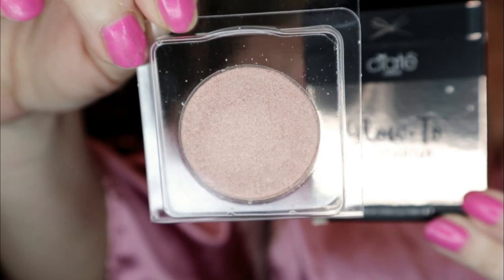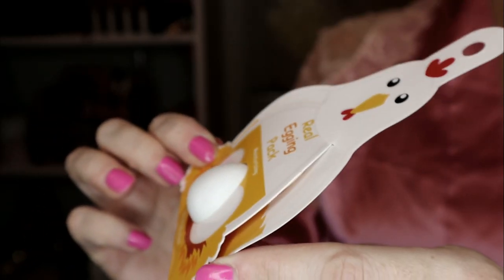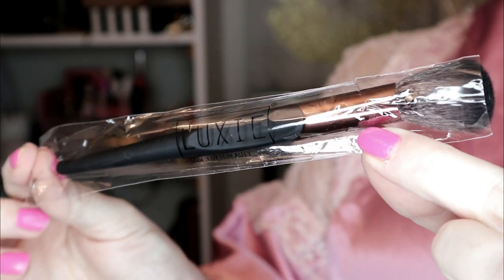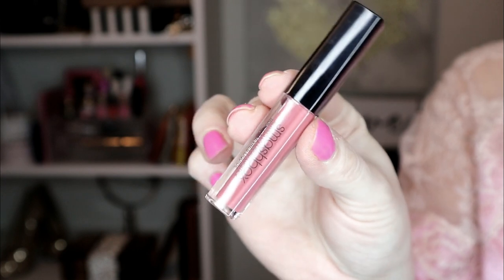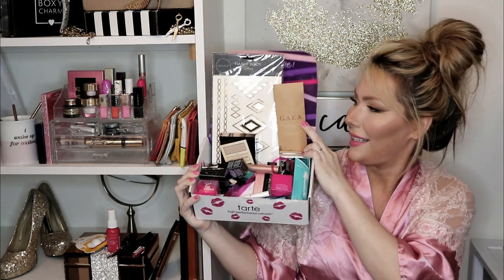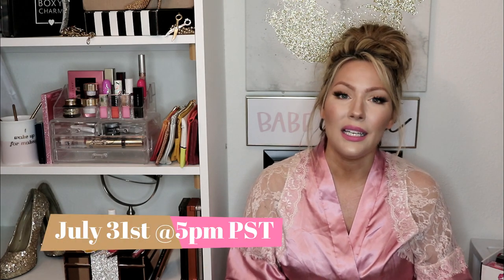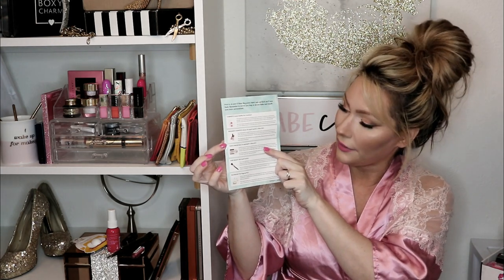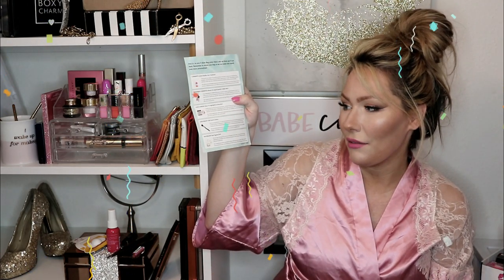IPSY JULY 2019 GLAM BAG + GIVEAWAY | HUGE 1K GIVEAWAY! *CLOSED*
Want to see what I got in my Ipsy July 2019 Glam Bag? Then watch this video and don't forget to enter in to my Giveaway!

1. You must be 18years old or older to enter.

 I will check to see if
ALL criteria was met.
 If not I will pick another winner!
GOOD LUCK!

Its such a great deal for only $10! Shipping is ALWAYS free! If you're interested in Ipsy here's a link,  take the quiz and receive products based on your beauty needs! :)

Good Luck!
-Sandee King xOxO.